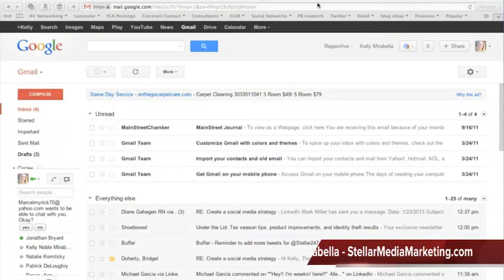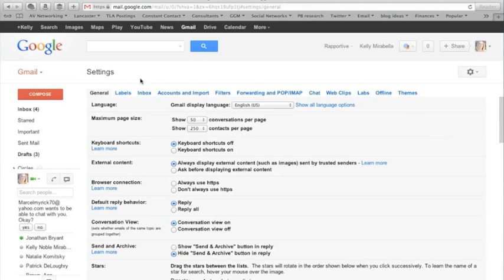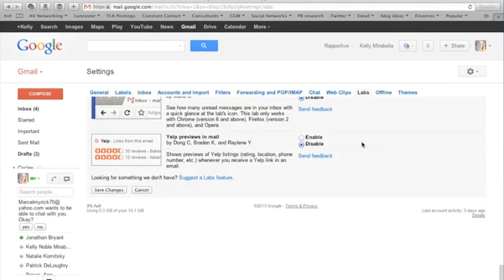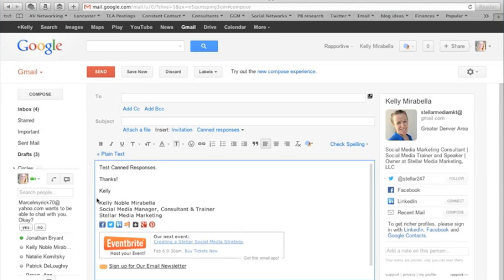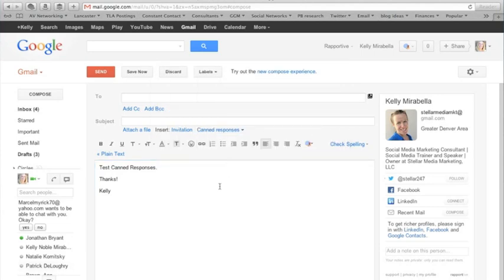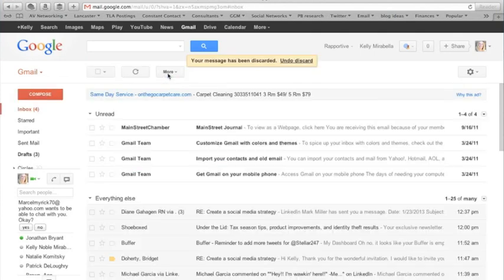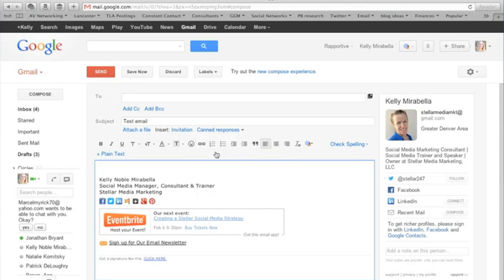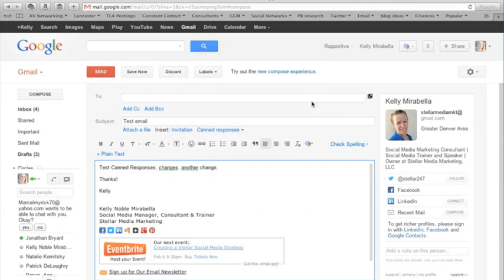How to Create a Canned Response in Gmail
In this video Kelly Mirabella, Owner of Stellar Media Marketing, will show you how to create a canned response in your gmail. This is especially helpful in saving you time when you are sending the same type of response out to many different people. For example if you have potential clients who inquire about your services or pricing you can use this canned response function to send the same type of information out without having to retype or copy and paste.

For more information about Stellar Media Marketing please visit us